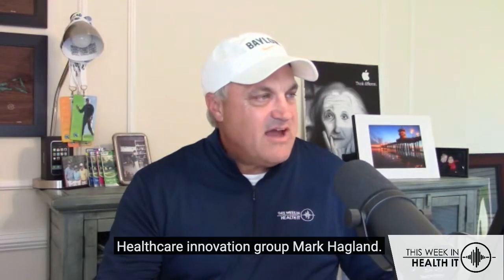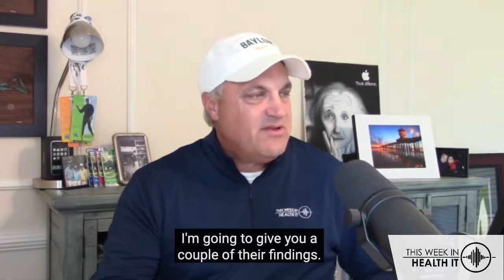Annual State of the Industry Survey and Healthcare IT Budgets